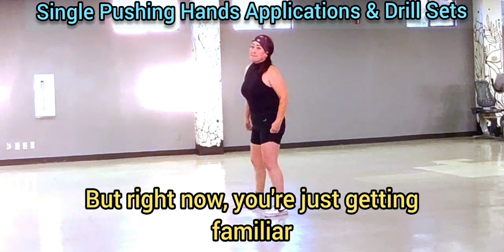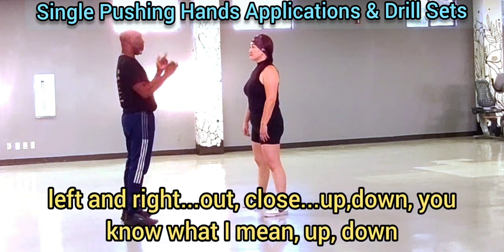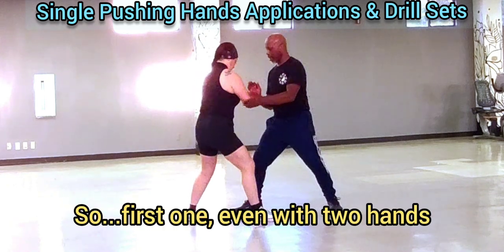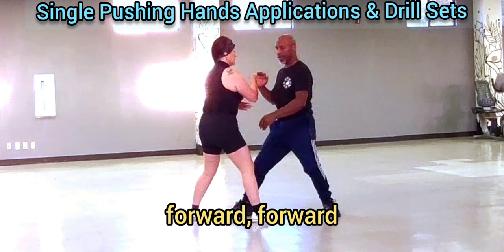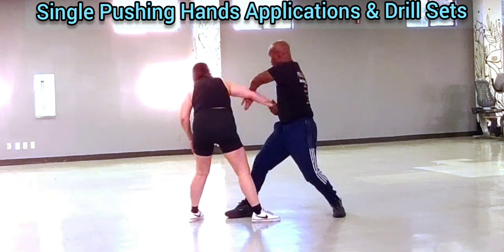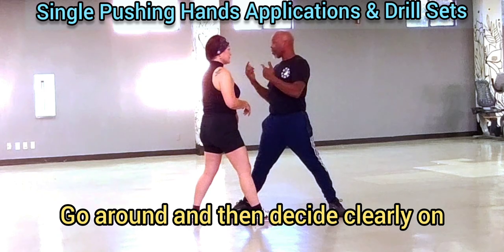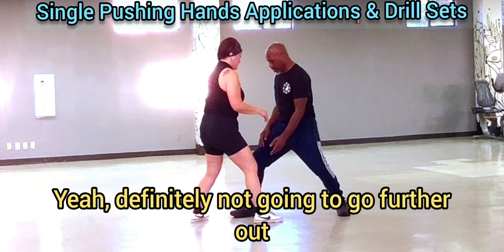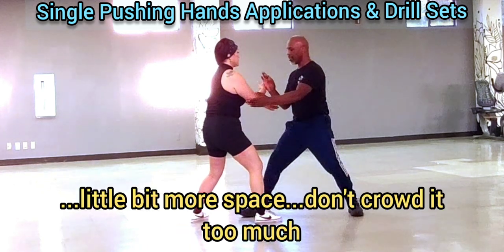Single Pushing Hands Applications & Drill Sets - Intro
Variations of Single Pushing Hands Applications & Drill Set

Going over some single pushing hands/tui shou application [4] variants using a drill set up!